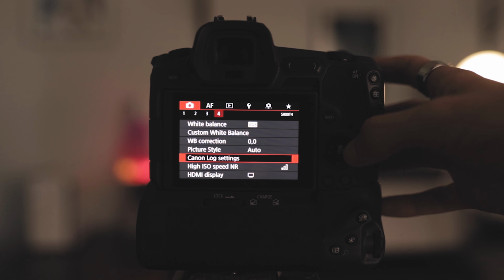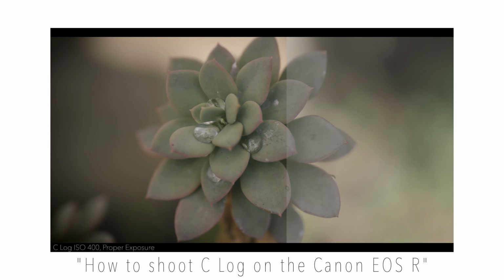How To Shoot Video On The Canon EOS R